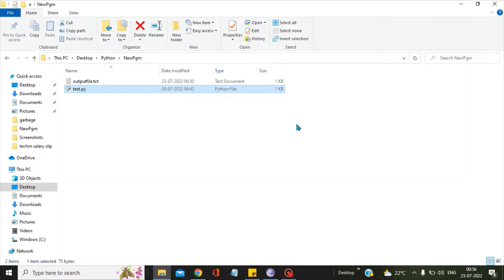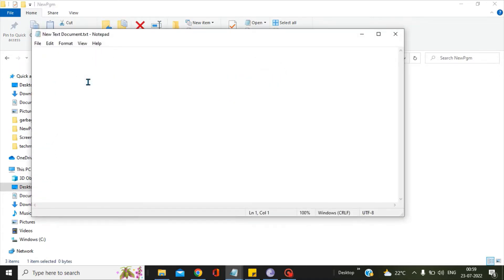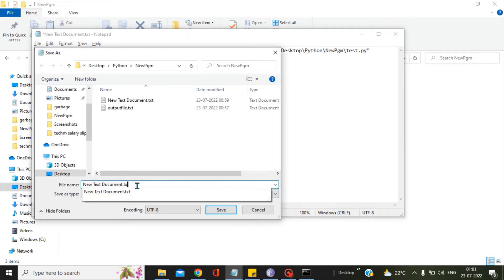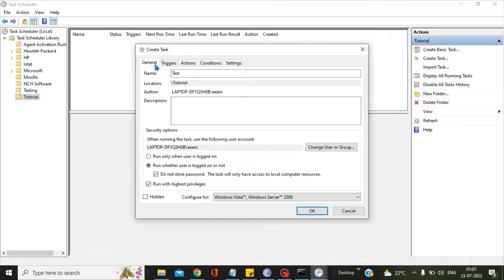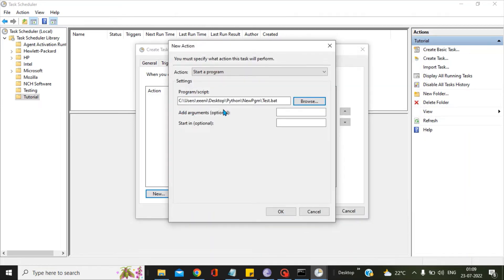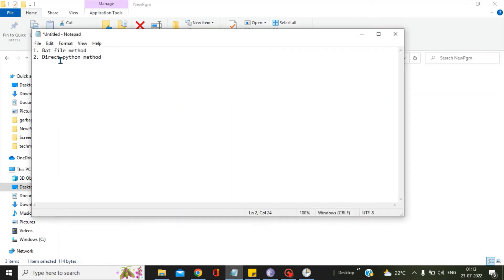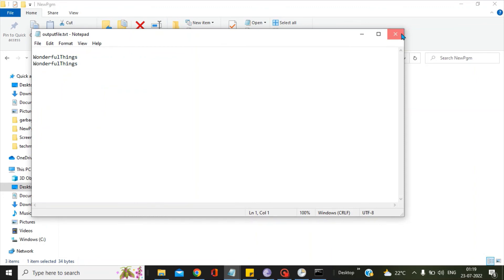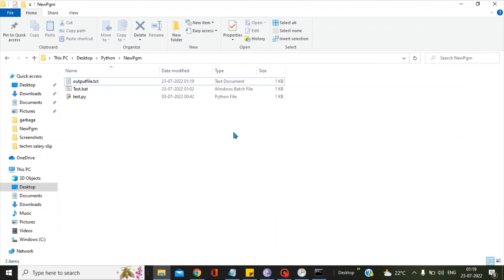How to Run Python script in Windows task Scheduler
This video demonstrate how we can schedule the python program in the windows scheduler.